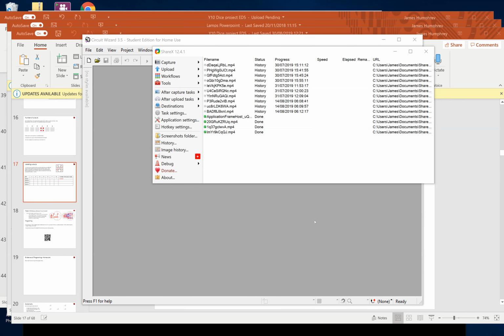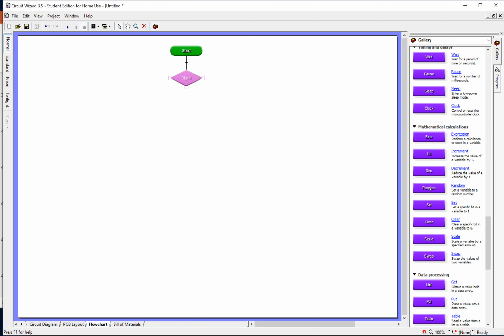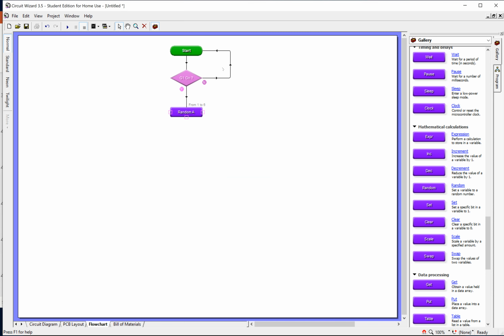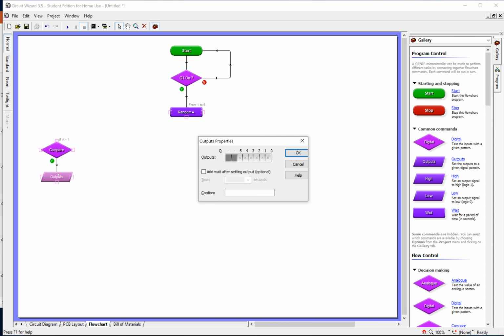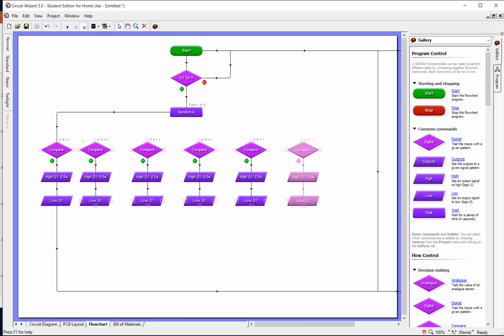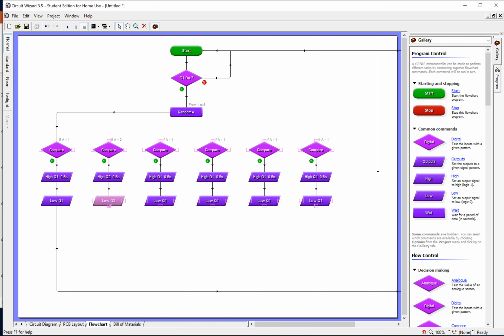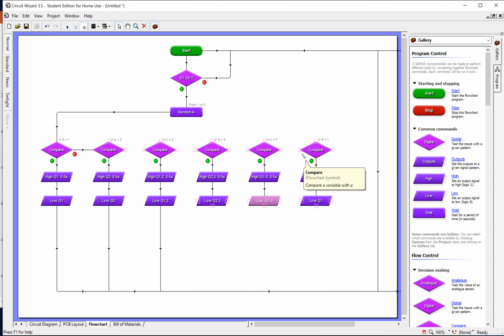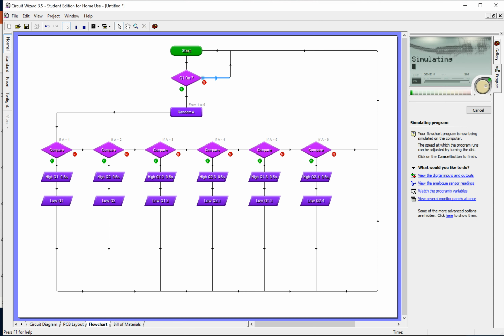2 CW programming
Using Circuit Wizard to create a program for an electronic dice